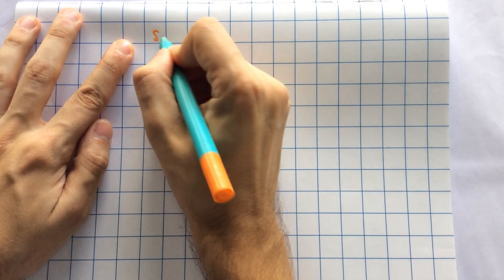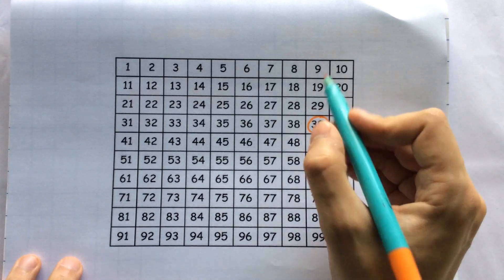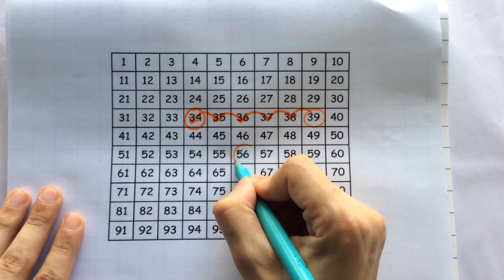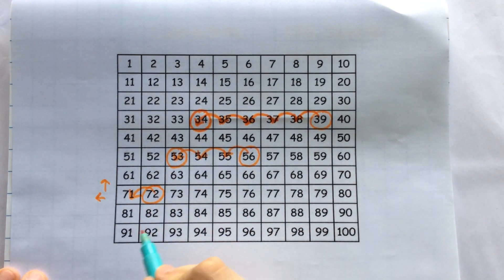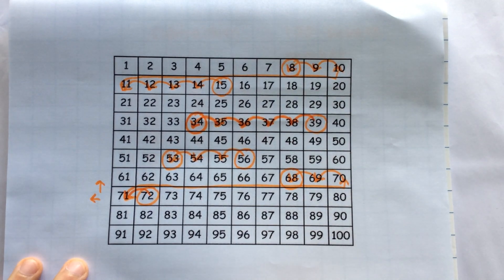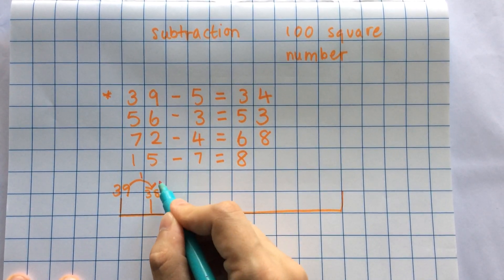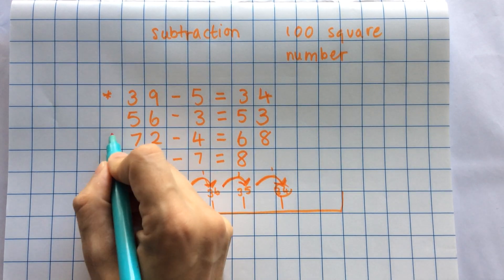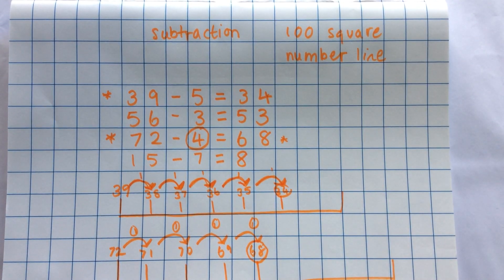using number lines and 100 squares to subtract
Instructions to use a 100 square or number line to solve simple subtraction problems